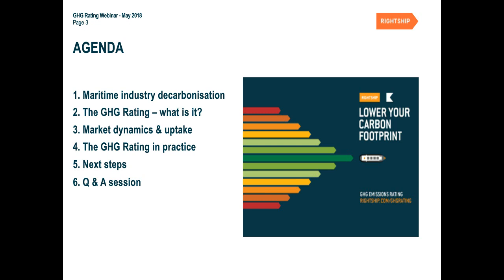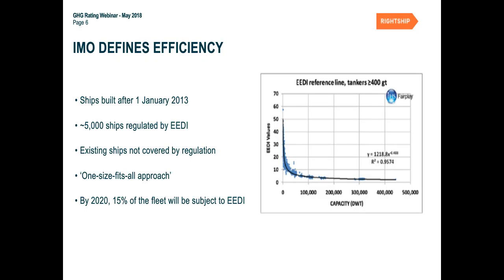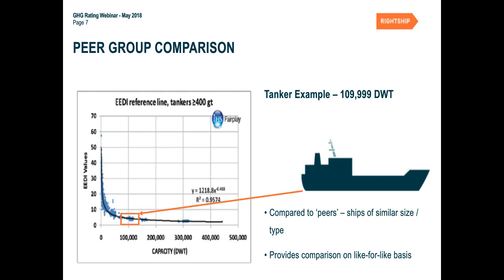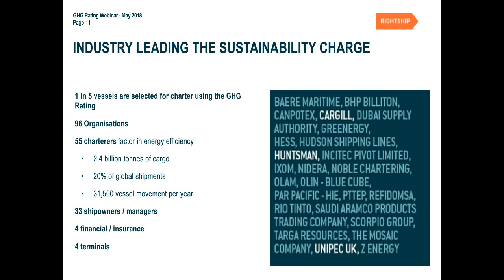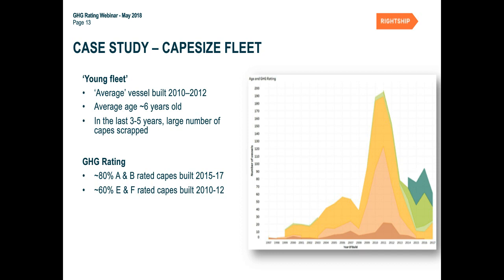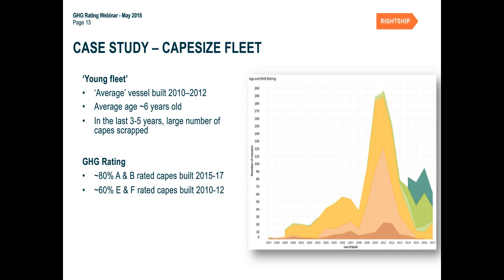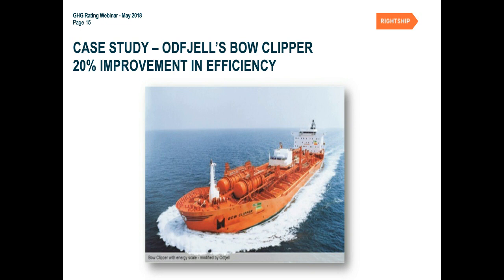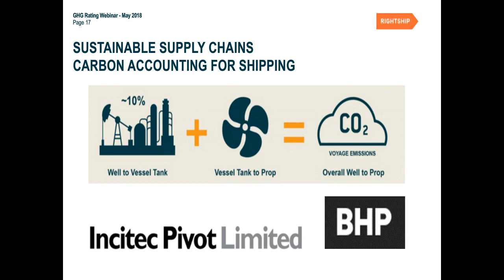GHG Rating Webinar - May 2018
RightShip's GHG Rating rates the efficiency of individual vessels, enabling users to make informed decisions & work towards a more sustainable future.

This introductory webinar provides an overview of how the GHG Rating works. It also discusses its practical application in the current market where charterers, ship owners, ports & financial institutions use the GHG Rating to increase the efficiency & lower the CO2 output of their operations.